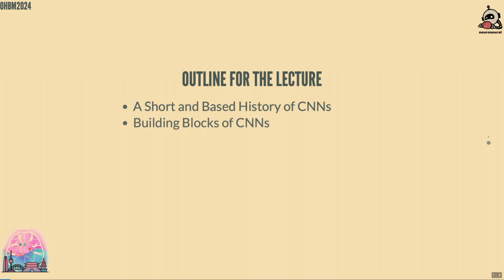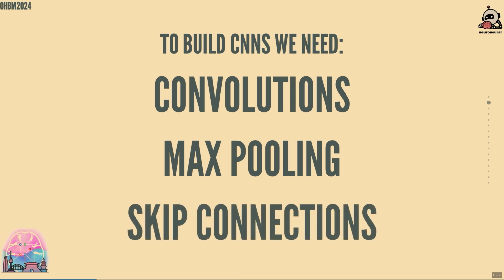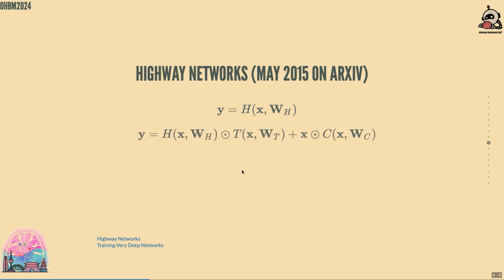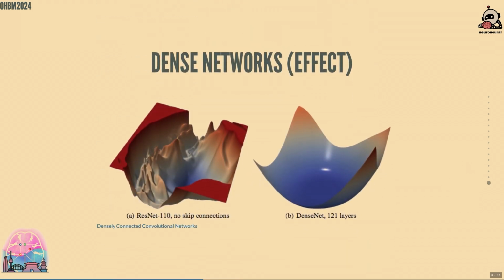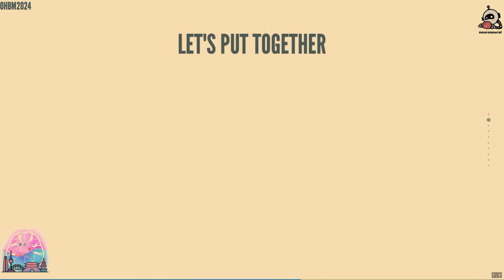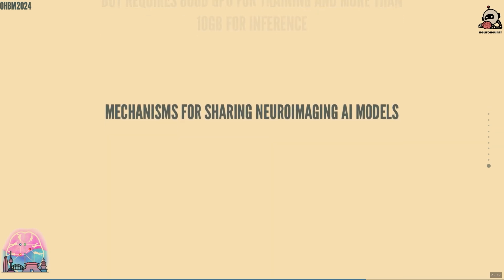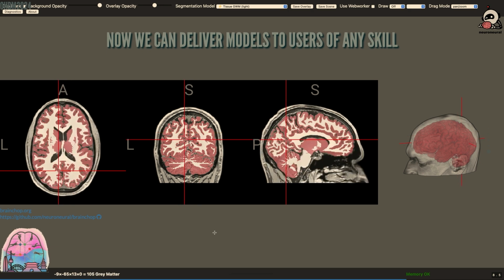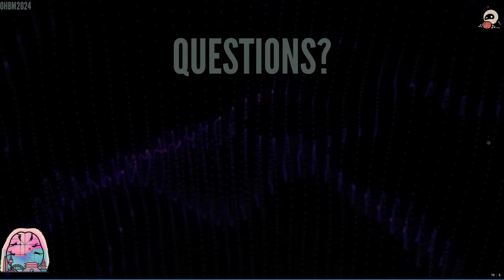OHBM 2024 | Educational Course | Deep Learning in Neuroimaging | Part 5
Session: Deep Learning in Neuroimaging
Part 5
Title:  Supervised and Self-supervised Deep Learning for Structural and Functional Neuroimaging.
Speaker: Sergey Plis
Abstract: Advances in deep learning have had transformative impacts across various scientific fields, and neuroimaging is no exception. With an ever-increasing volume of structural and functional brain imaging data, the application of deep learning techniques offers a powerful means to unlock deeper insights into brain architecture and function. As the field evolves, understanding deep learning approaches is crucial for neuroscientists, radiologists, and data scientists alike, allowing both the advancement of research and the improvement of clinical outcomes.  This tutorial scrutinizes selected approaches for semantic segmentation from structural MRI and mental disorder classification from fMRI. We will delve into distinct model architectures, their variances, training methodologies, and the appropriate application of each. For both semantic segmentation from structural data and functional data classification, we will examine the prerequisites and modes of supervised training, alongside the unique aspects of self-supervised training for static and dynamic scenarios. Additionally, we will exhibit a model for self-supervised learning in coordinated fusion. The session will culminate with the display of interpretability methods for the given tasks.